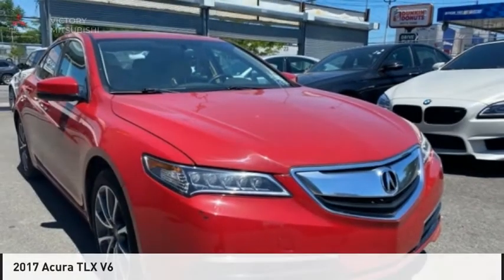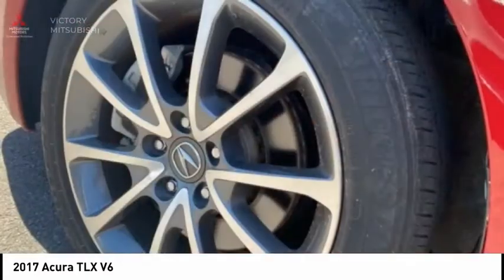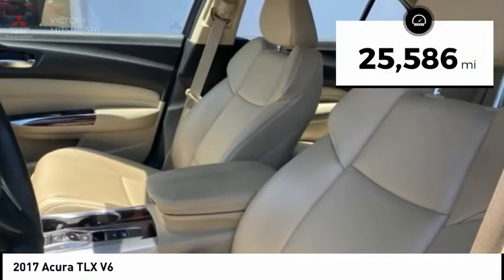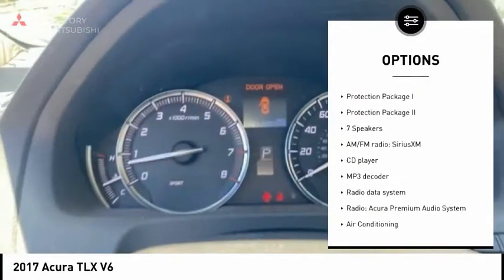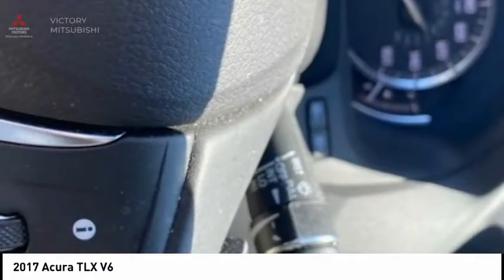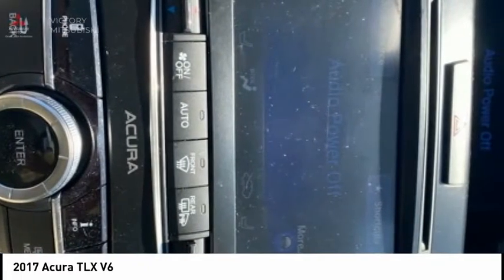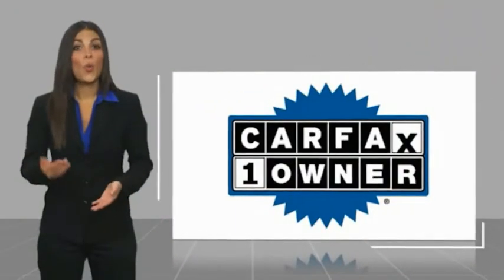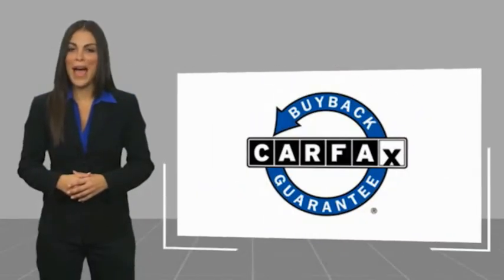2017 Acura TLX Bronx NY 4093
2017 Acura TLX V6

Victory Mitsubishi
4070 Boston Road

Welcome to Victory Mitsubishi! We offer a combined inventory of 400 cars new and pre-owned vehicles and all come with a quality assurance inspection also our new cars have an unprecedented 10 year 100k mile warranty we also have vehicles car for any want or purpose. Come in to test drive this Acura TLX V6 today! *.brbr2017 Acura TLX V6 4D Sedan Reviews:br  * Quiet cabin at highway speeds; rear seat legroom is generous; ample trunk space and in-cabin storage for small items; typically priced less than German competitors. Source: EdmundsbrSave yourself Time and Money - Fill out a credit application online at victorymitsubishi.com and get pre-APPROVED! Same day delivery. View our entire inventory by visiting our virtual showroom at victorymitsubishi.com - Only 2 blocks away from Exit 13 off I-95 or Minutes from exit 7 on the Hutchinson Parkway. While we make every effort to ensure the data listed here is correct, there may be instances where the pricing, options or vehicle features may be listed incorrectly. Dealer cannot be held liable for data that is listed incorrectly. Visit Victory Mitsubishi online at victorymitsubishi.com to see more pictures of this vehicle or call us at today to schedule your test drive. please refer to dealers website for exact pricing and for any incentives that we my apply!br*